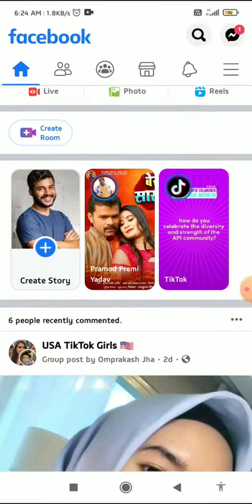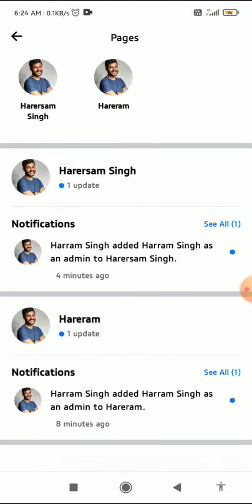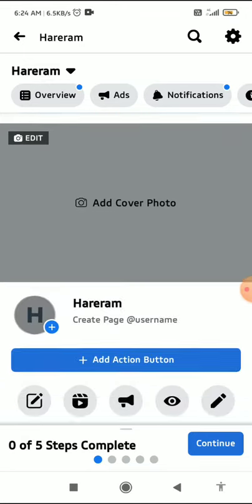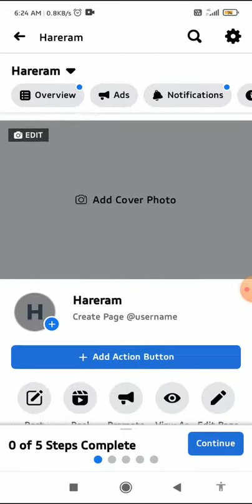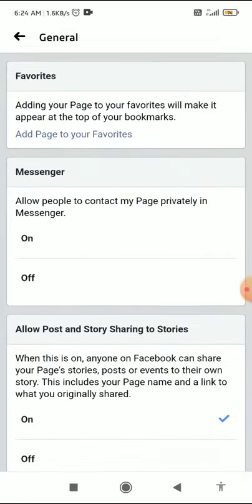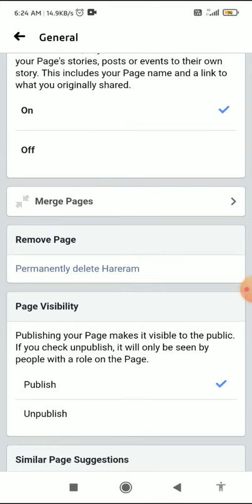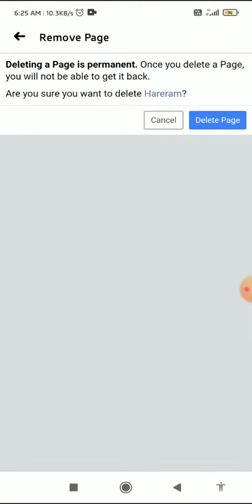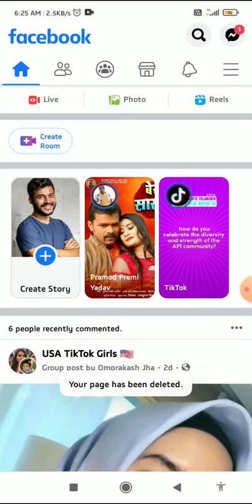How To Delete Facebook Pages In 2021